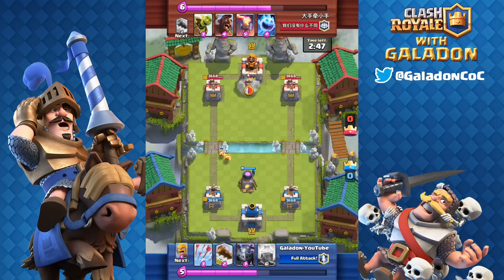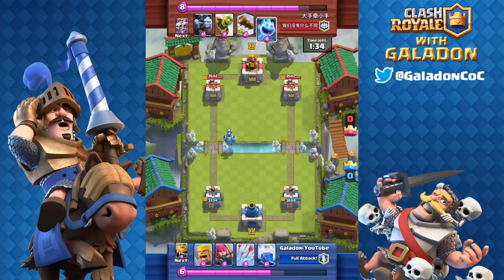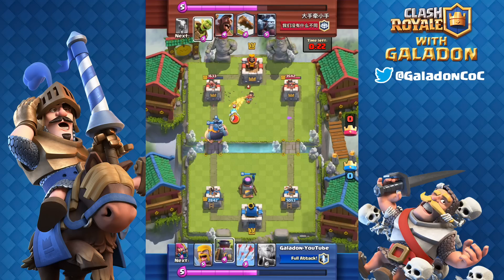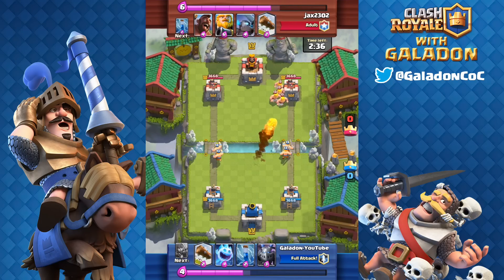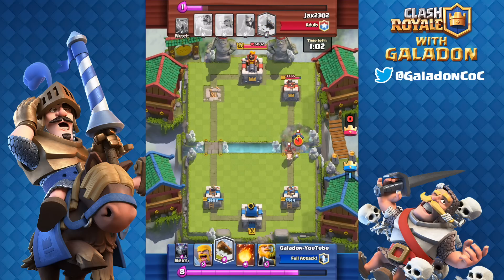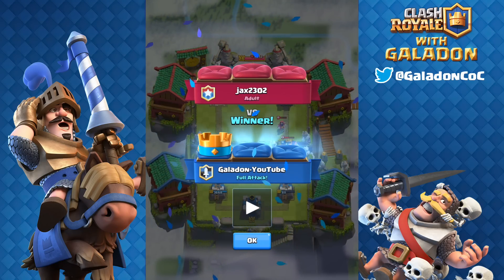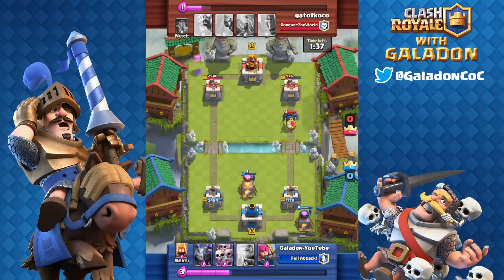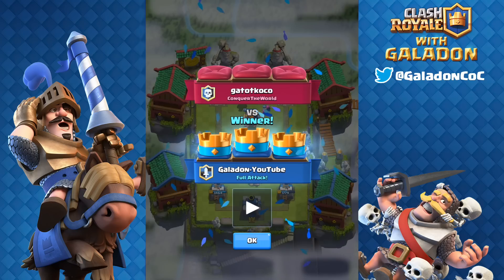Clash Royale FILTHY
Clash Royale